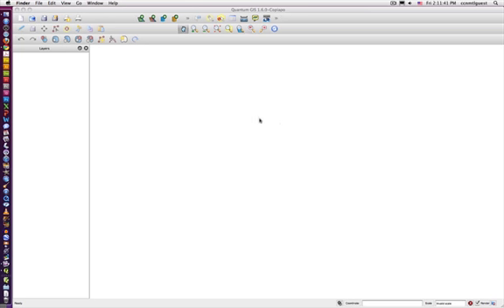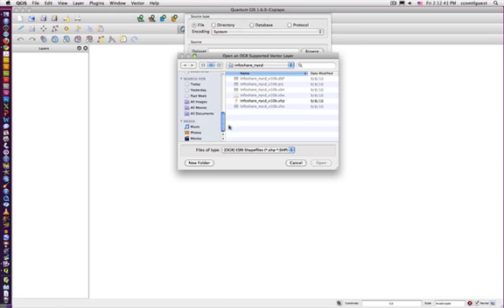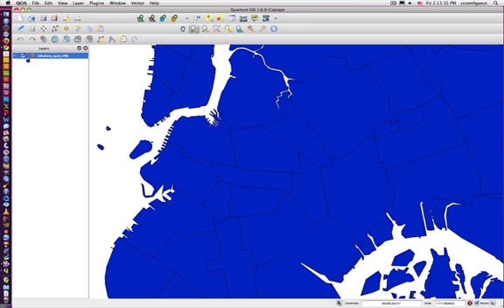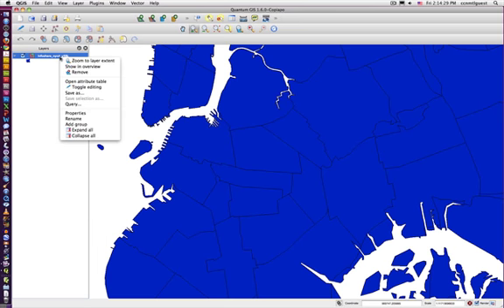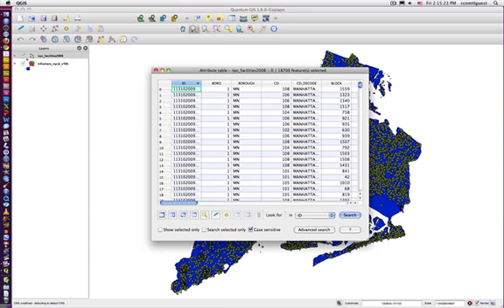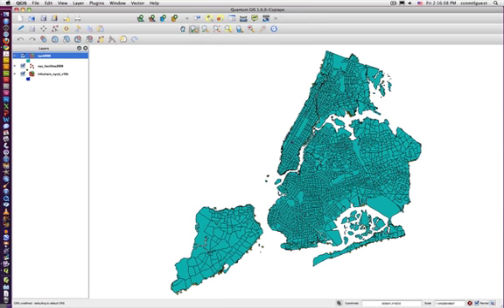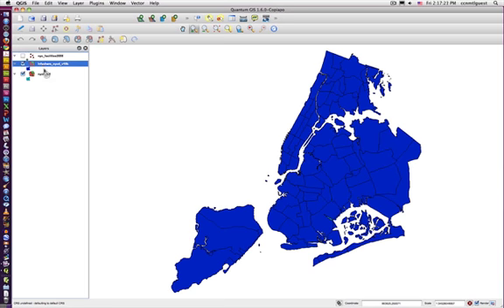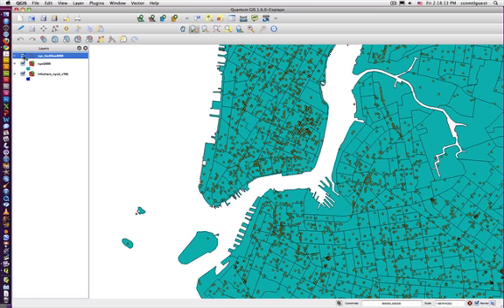QGIS2-Loading Layers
QGIS adding and manipulating layers